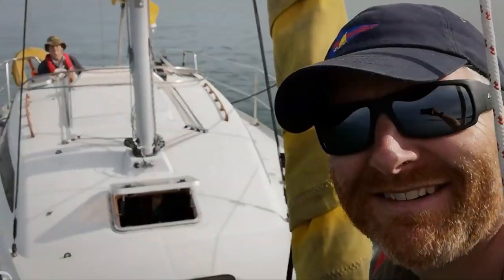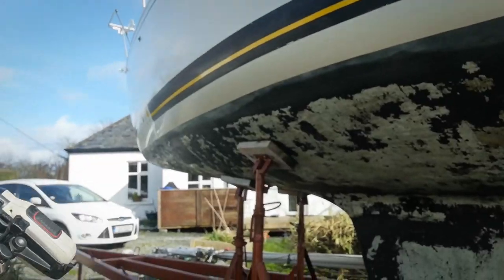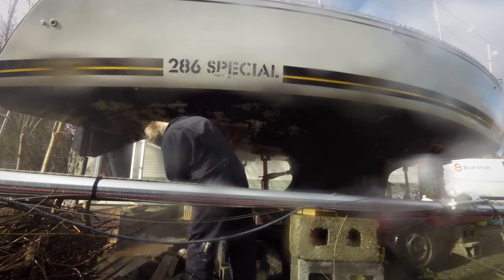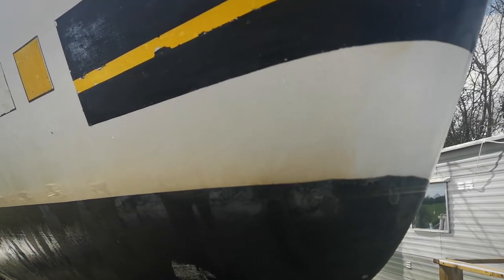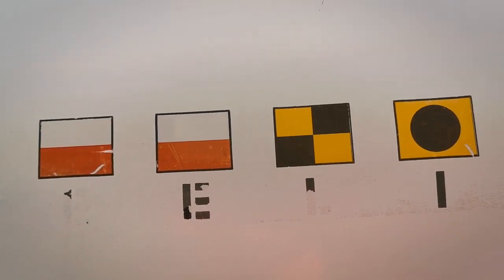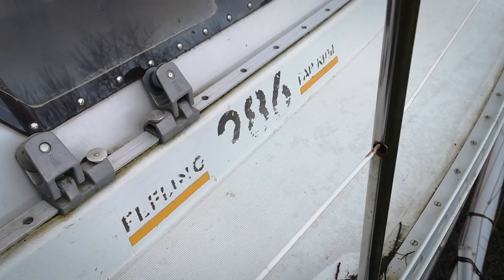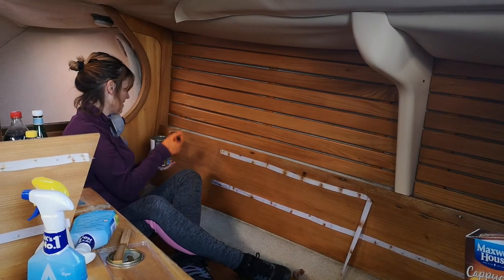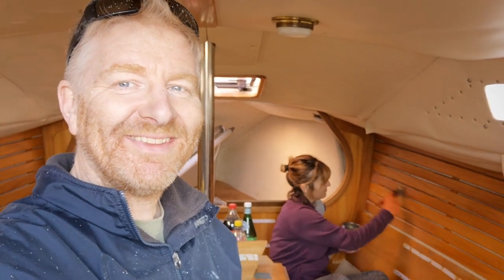Birthday surprise and boat jobs. Fair Weather Sailors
Found it  really difficult to get work done on Sophys between Storm Ciara, Storm Dennis and Storm Jorge not to mention loads of rain in between. Storm Kitty better stay far far away. We did manage to get to do a few exciting things like powerhose in the rain, use dangerous chemicals, fit in a sunny birthday surprise, have a Sunday Funday Varnishing and Glen using a minky with thinners!! Each job is one closer to lift in on 4th April and then we get to do what we love best, the Sailing part ⛵

See you on the water soon

Ber & Glen